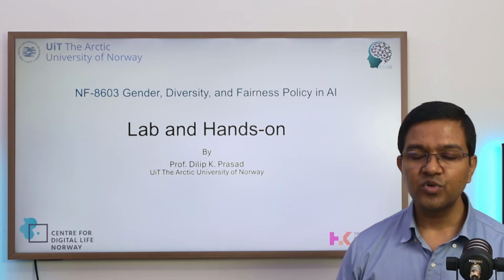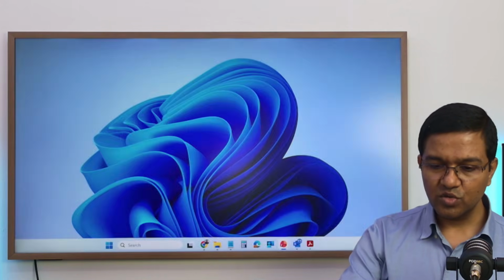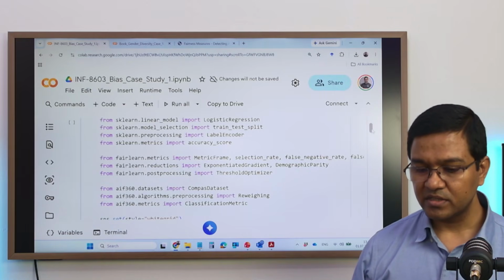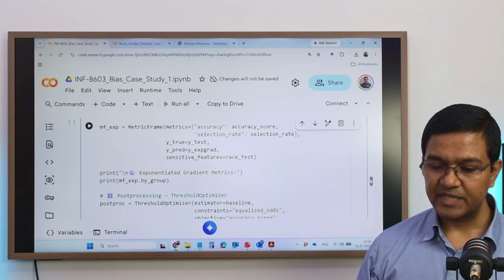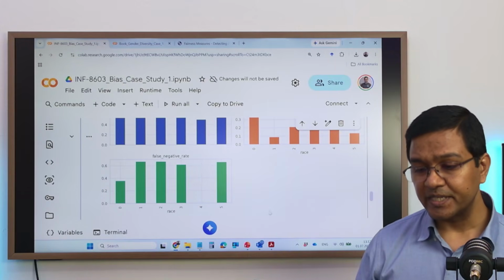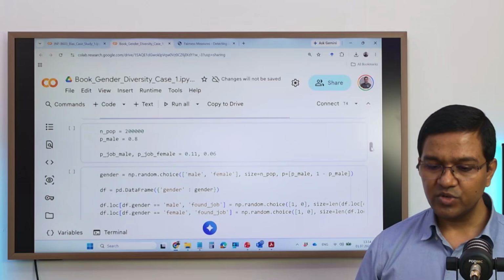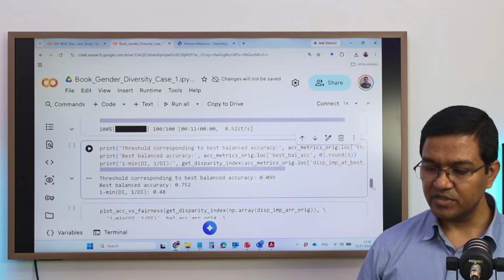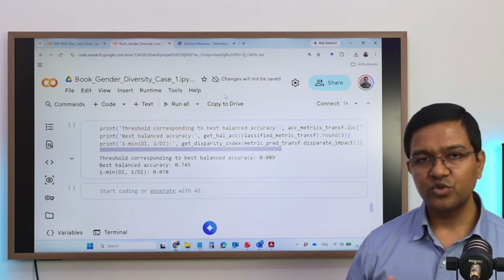GDPAI Hands-on Lab 03 AI use case study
In this session, we explore a real-life case study on Fair AI model development, focusing on how bias can appear in datasets, models, and decision-making pipelines.

The video discusses practical steps for bias detection, bias mitigation, and how to plan future AI projects with fairness as a core design goal from the beginning.

This case study helps students understand how to move from simply building accurate AI models to developing AI systems that are more responsible, inclusive, and trustworthy.